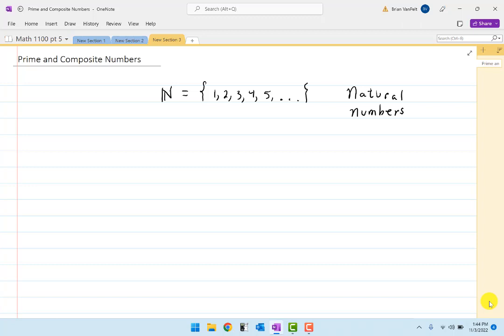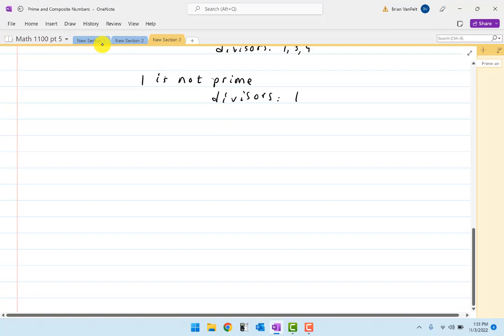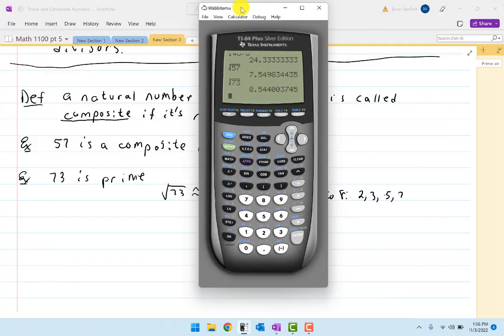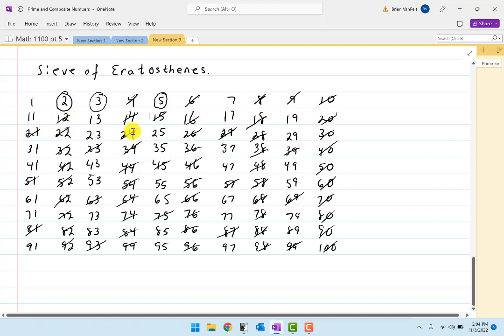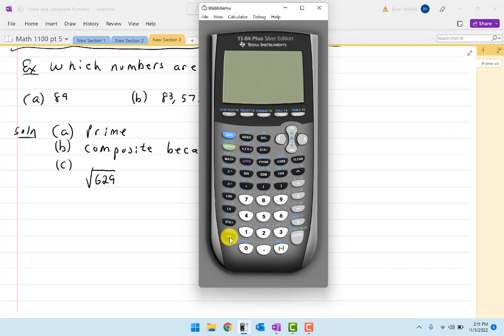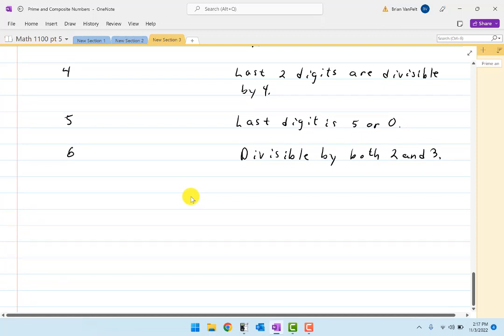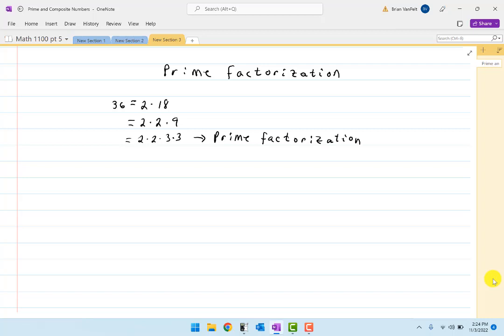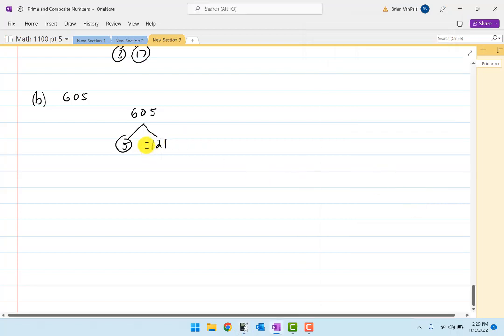Prime and Composite Numbers